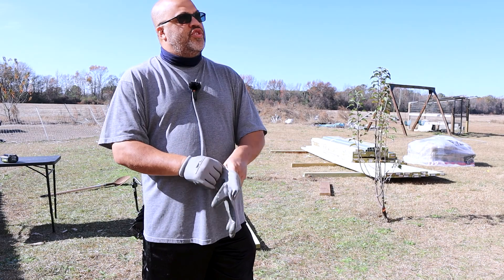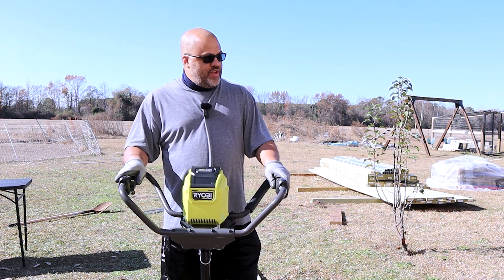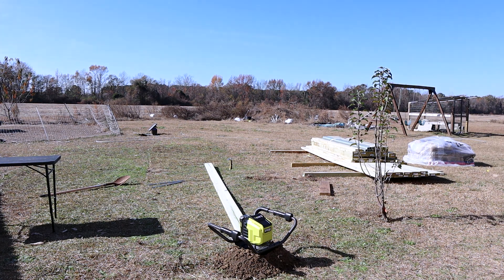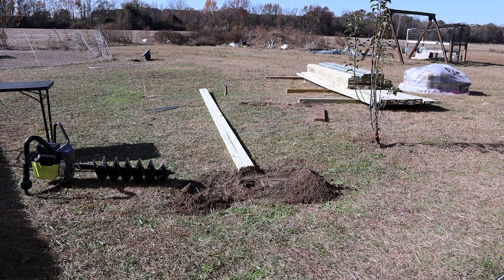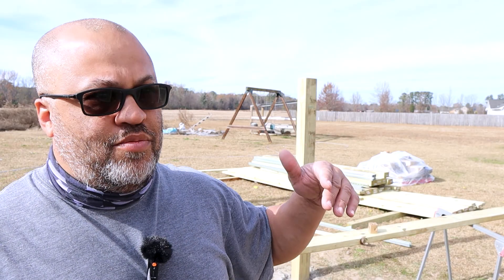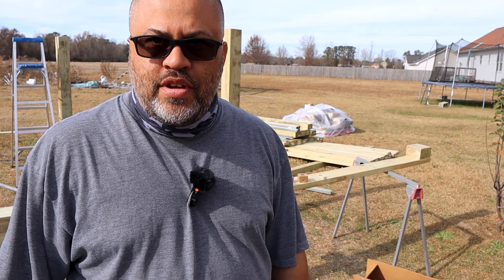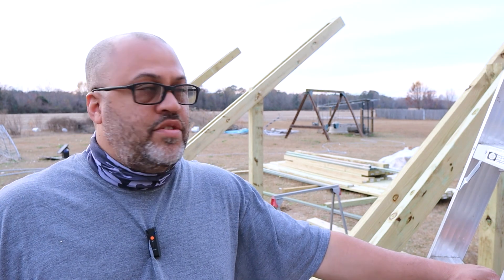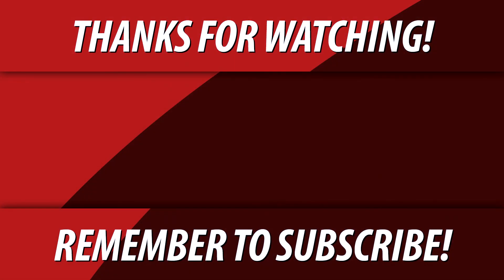DIY Adjustable Solar Panel Ground Mount - Part 1